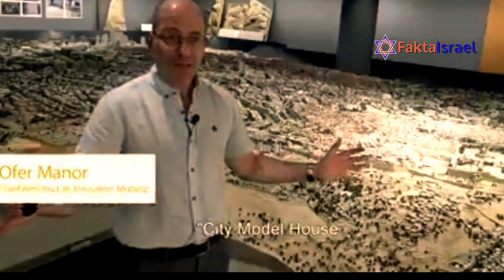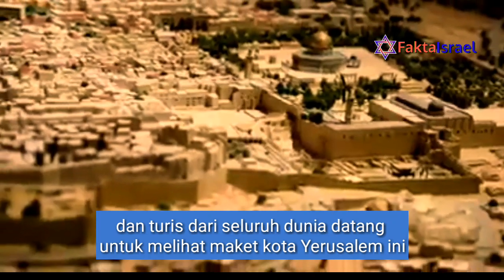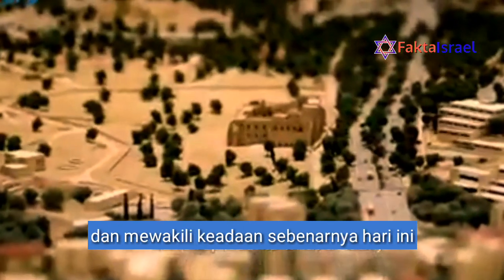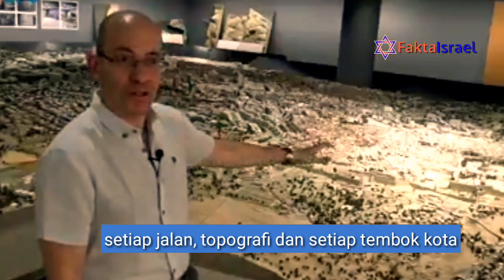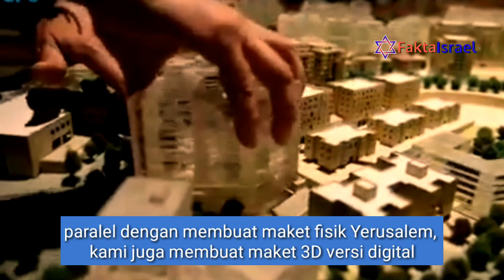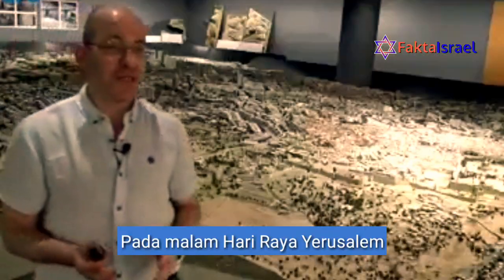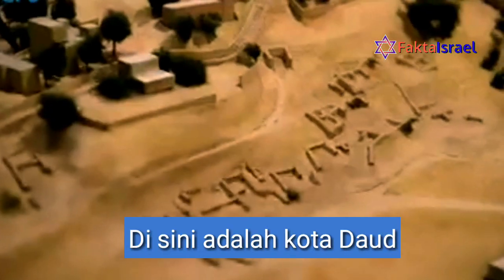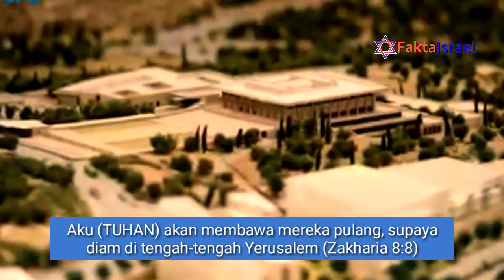Miniatur Kota Yerusalem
Yerusalem adalah kota tempat Yesus Kristus disalibkan, mati, bangkit dan naik ke sorga.
Yerusalem juga adalah tempat dimana Roh Kudus dicurahkan.

sebelum kita bisa ke Yerusalem di bumi dan masuk Yerusalem Baru, mari kita mengunjungi miniatur kota Yerusalem.